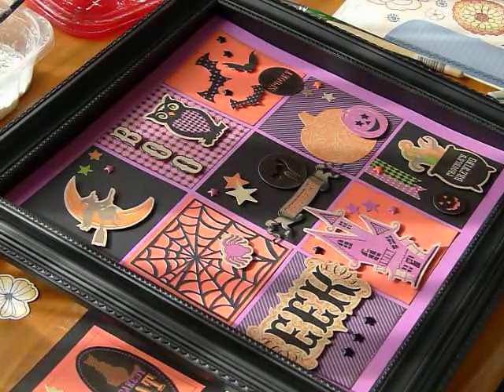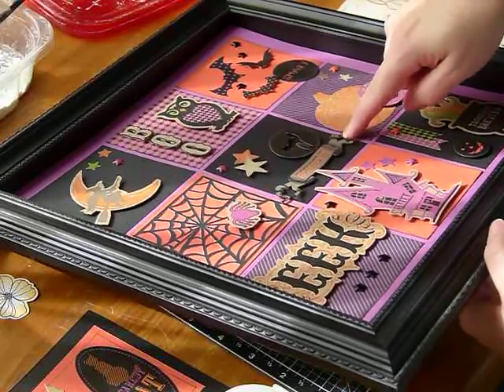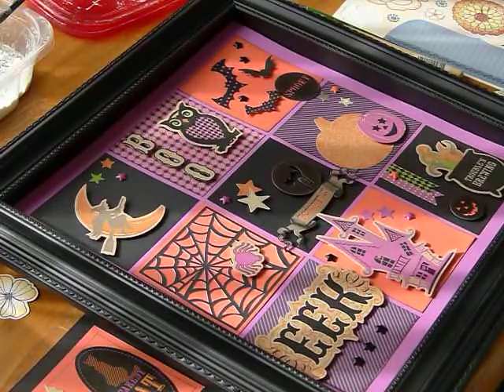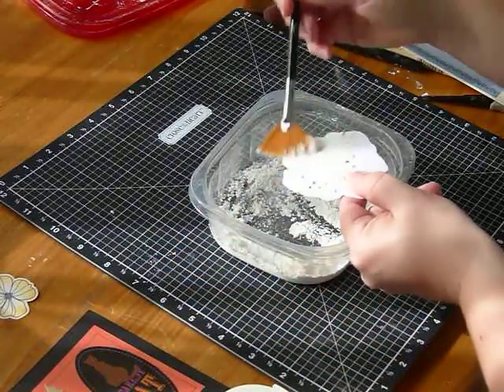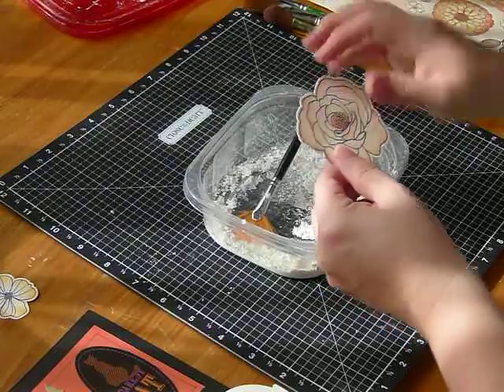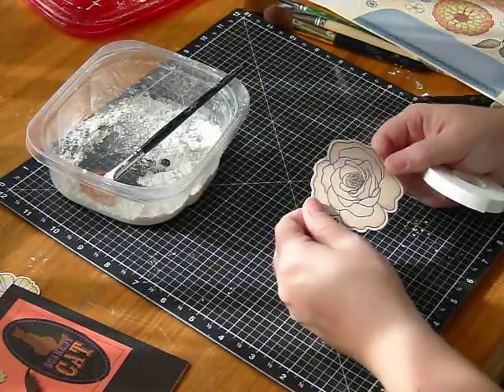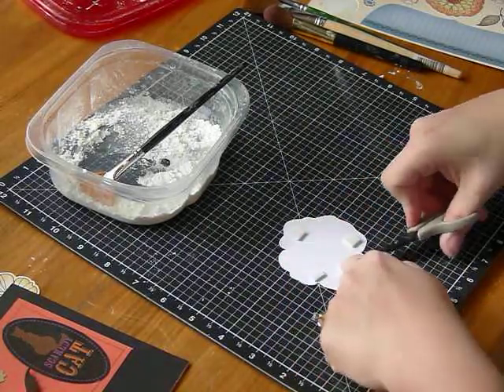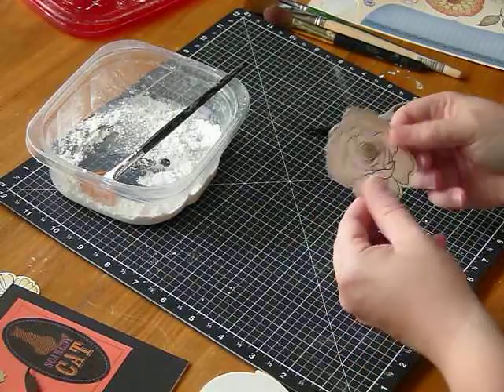How to make your scrapbook stickers not sticky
How to prepare your stickers so you can apply 3D foam tape to the back to lift them up.
I use cornstarch for my projects.  It unscented.  You can also use baby powder which may clump a little less.
The seasonal sampler that I am showing at the beginning of the video can be seen here on my blog.  Supplies for it will be available through Spring 2015.

I'm so sorry about the video quality.  I hadn't used this camera to take video with for ages and the recording quality was turned down.